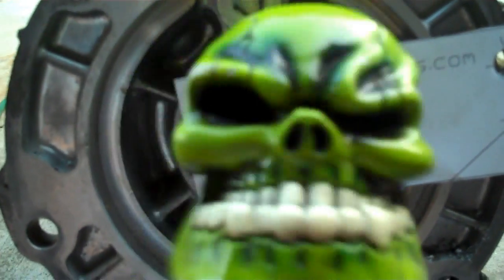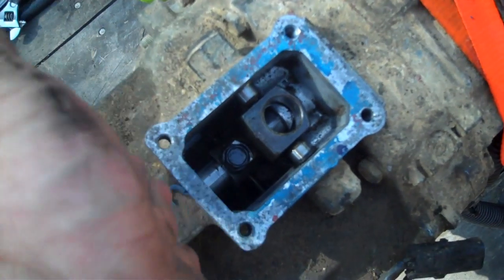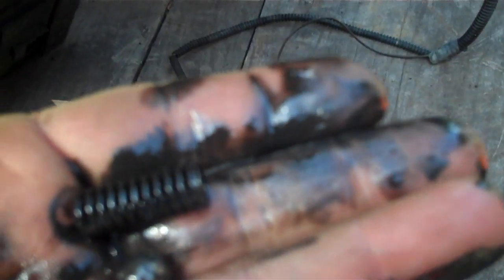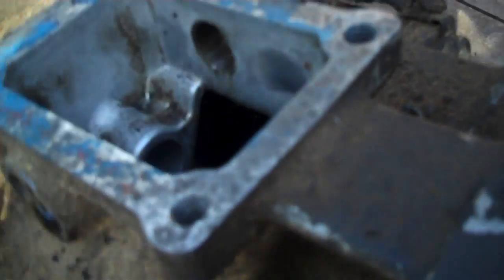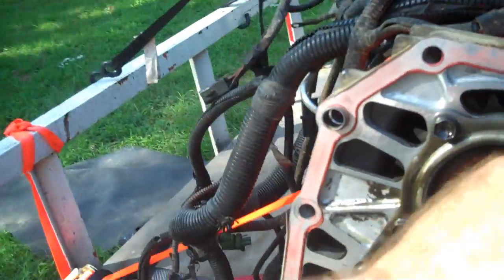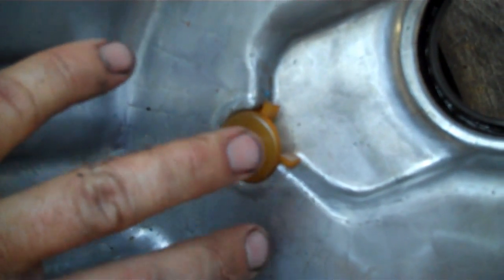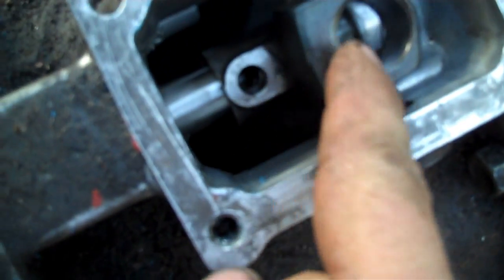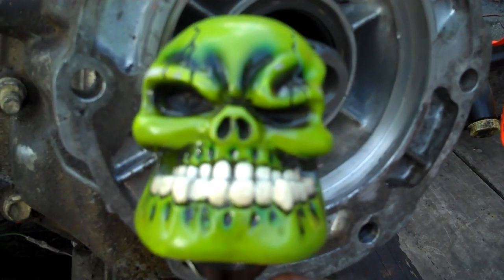Jeep Wrangler YJ - Reclock a Cherokee transfer case AX15 to fit the YJ - PT1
Jeep Wangler YJ - When I did the engine swap I used the engine/trans from a Cherokee XJ. The T-case needed reclocked to work with the YJ. This option demo'ed in this video is if you have both the Cherokee and Wrangler transmissions. Just swap the tail housing on the trans. Here is how.

Other cool shift knobs